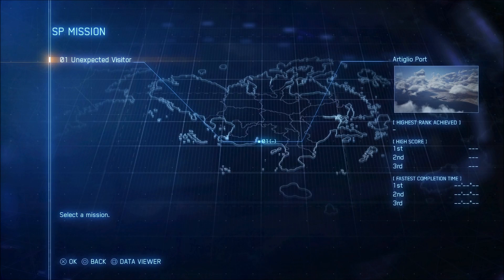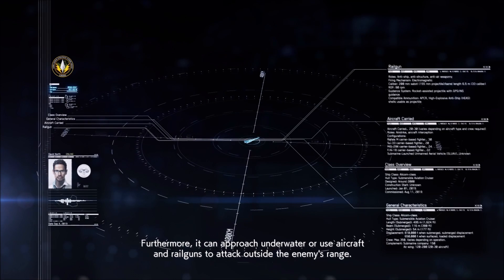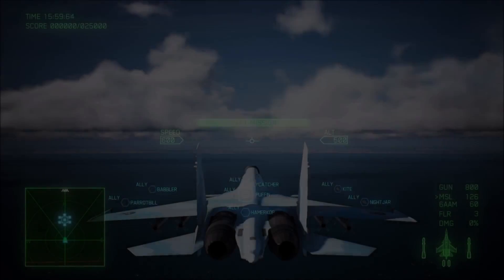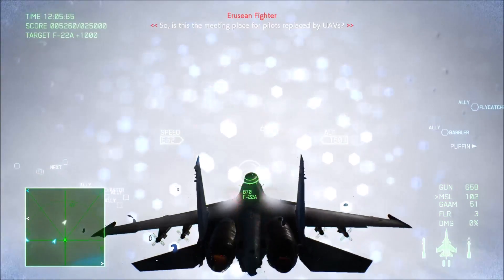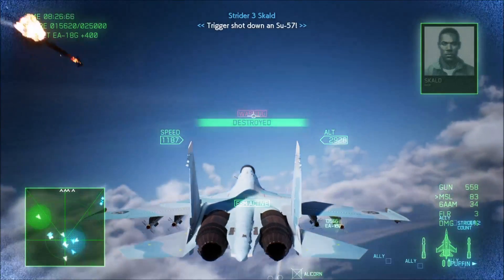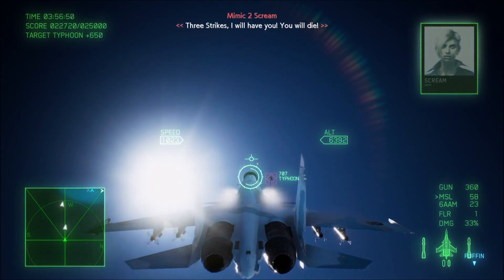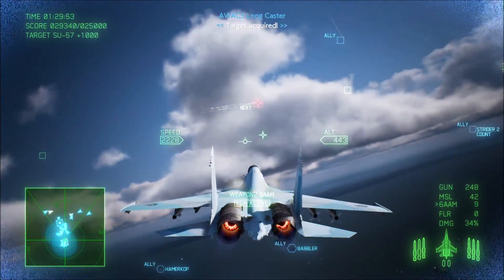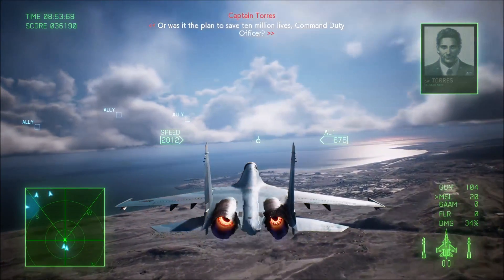Ace Combat 7 New Story DLC An Unexpected Visitor Epic Battle Hard A Rank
Me playing the new story DLC in Ace Combat 7 called an Unexpected Visitor. This dlc takes place during the lighthouse war and involves a submarine that was trapped underwater for 2 years where the crew appears to have gone insane.